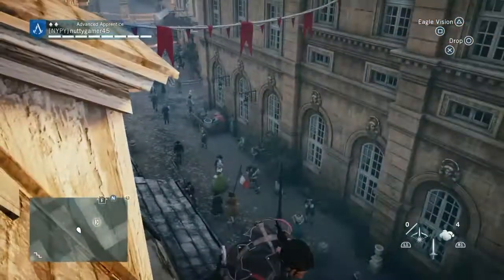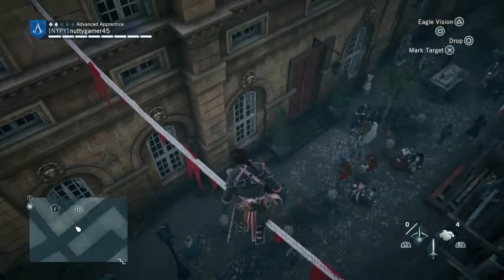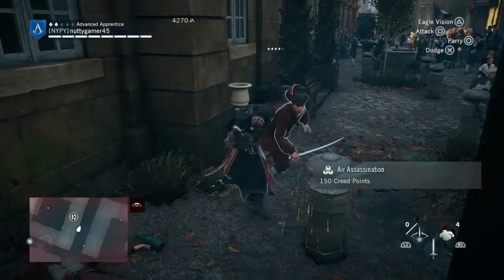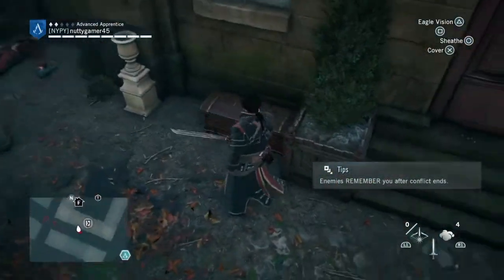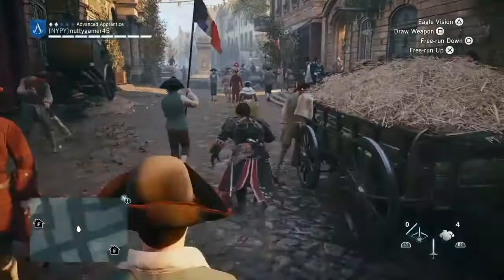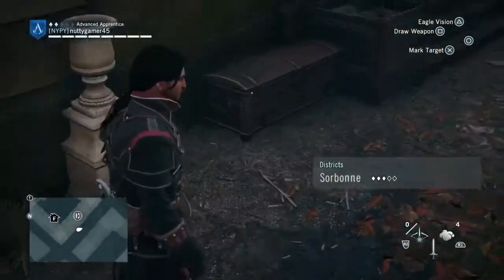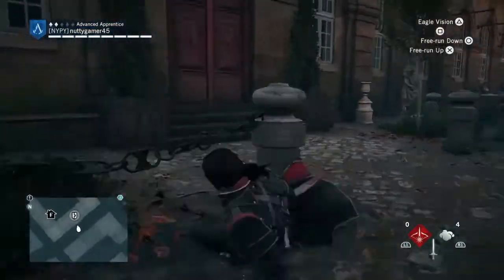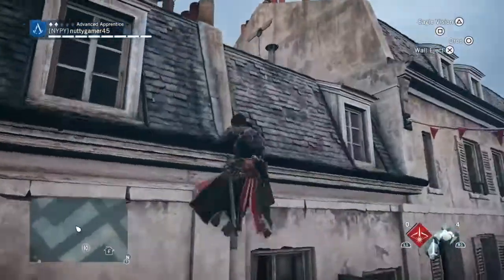Where to find shay's master templar outfit Assassin's creed unity